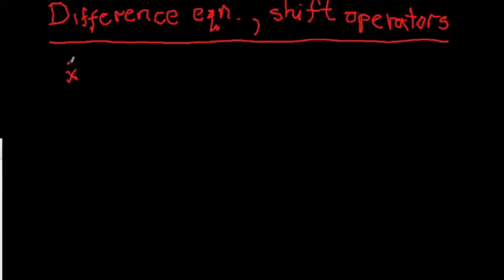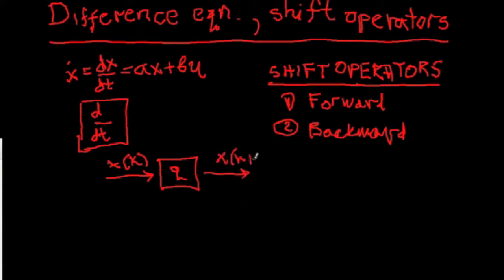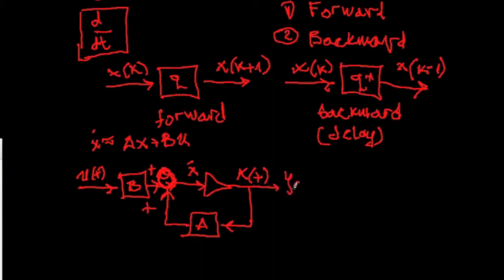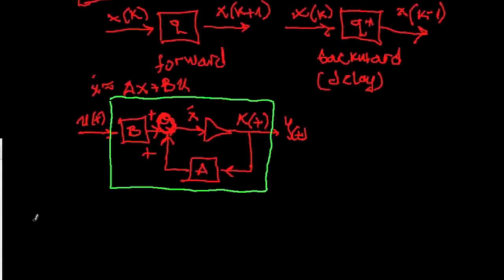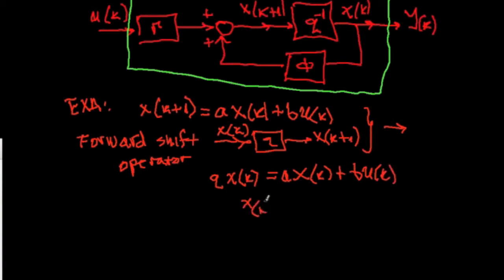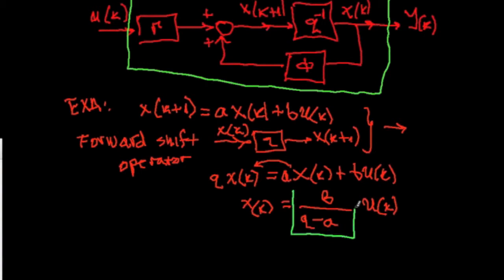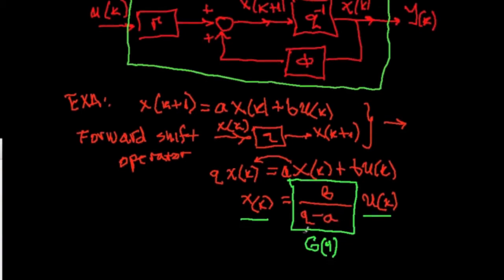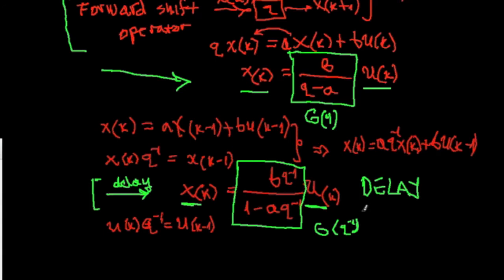Che576 UofA Lecture-6 Difference equations and forward and backward shift operators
In this lecture we provide an insight how to realize state space realization of the difference equation by introducing shift operators. We explain the features of the backward and forward shift operator and we obtain input output representation of the simple discrete system.

Remark: The complete course with the notes and complementary short movies are available at Distributed Parameter System Lab at U of Alberta